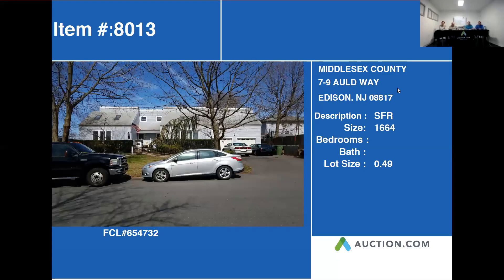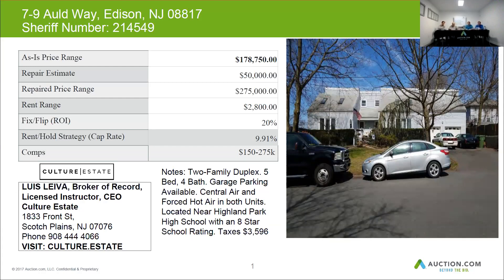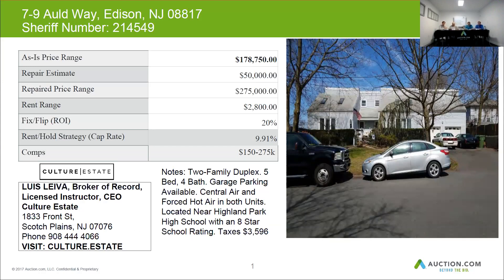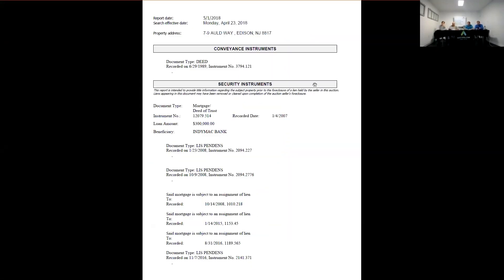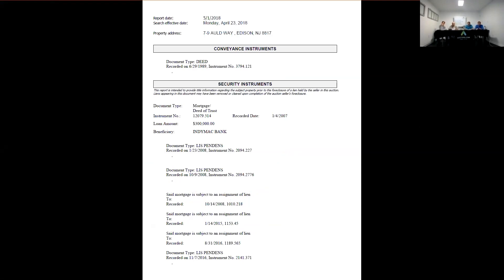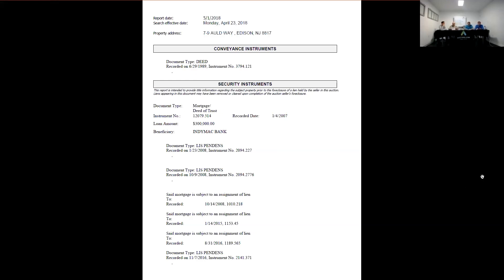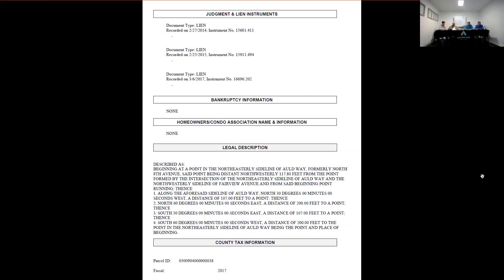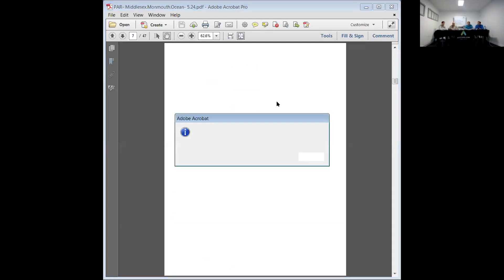7 9 AULD WAY, Edison, NJ 08817